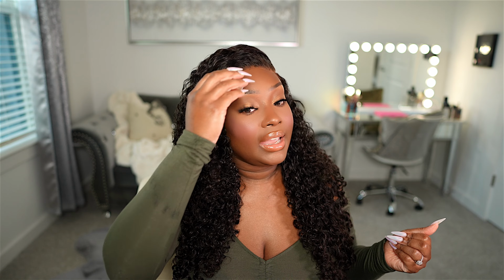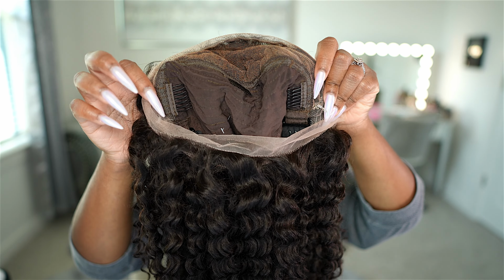THE WET LOOK ON BOMB CURLY HAIR! Best Budget Friendly Curly 360 lace wig!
THUMBS UP IF YOU WOULD ROCK THIS CURLY 360 WIG!

💗 Learn how I get FREE wigs and get paid to install them with my digital video course!

✨ Jewelry I'm wearing in this video!